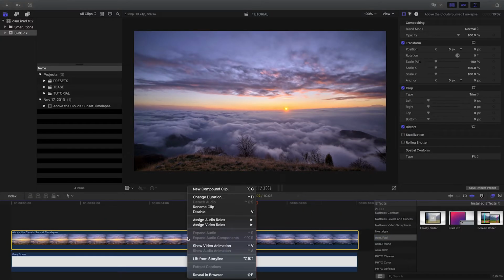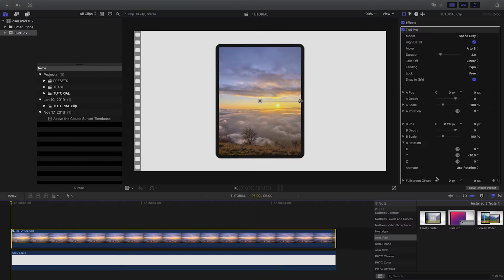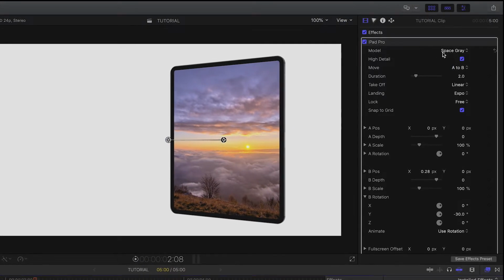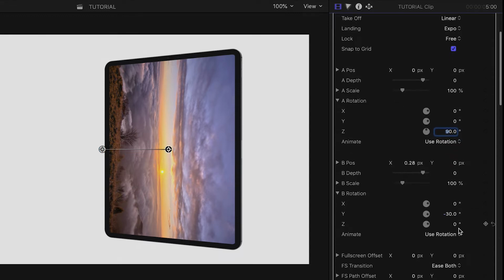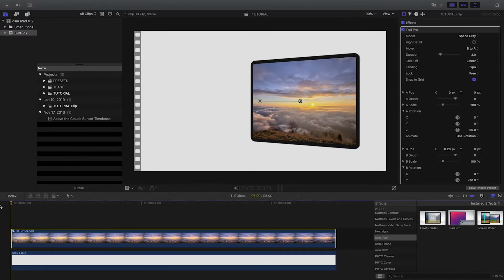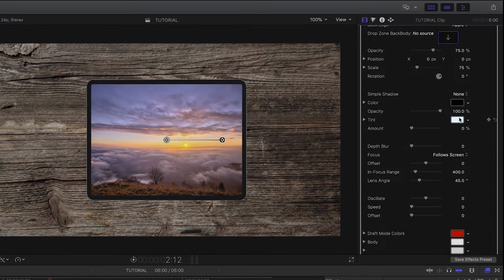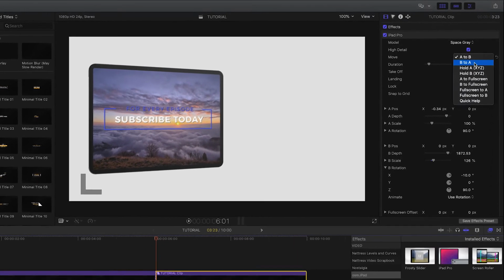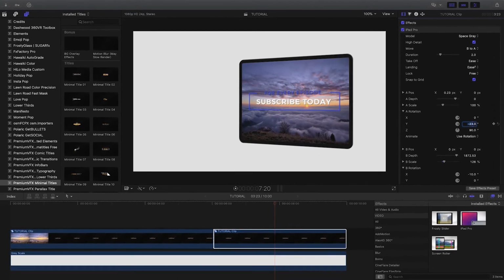Tutorial 3D iPad Model for Final Cut Pro X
Flip, Spin, Rotate and Position 3D Models of the Apple’s iPad showcasing your content.

Fully rendered and animated straight inside Final Cut Pro X.

Apple, iPhone and iPad are trademarks of Apple Inc., registered in the U.S. and other countries.

THIS PRODUCT IS FOR EDITORIAL USE ONLY.